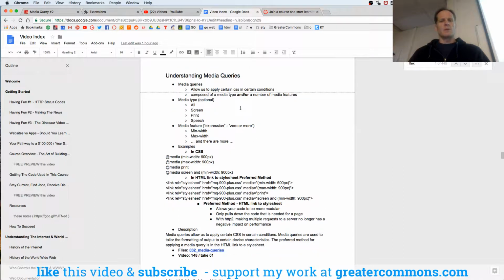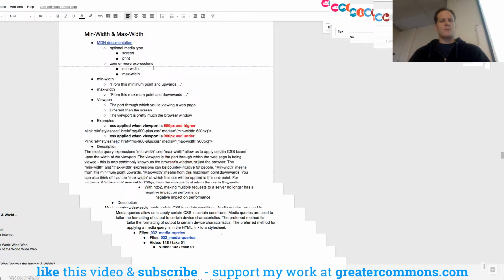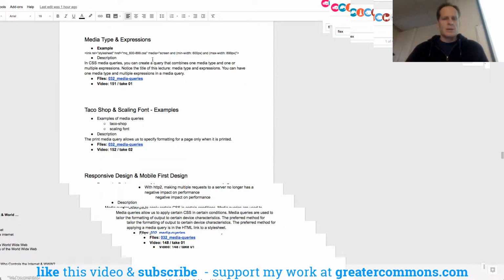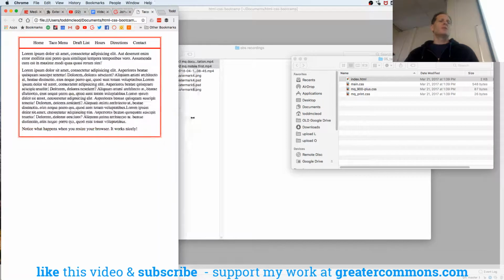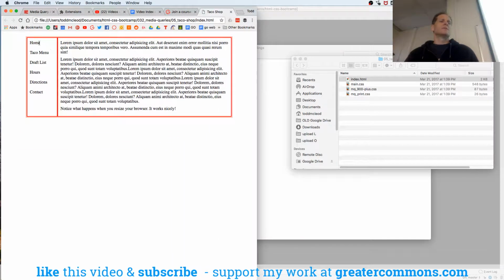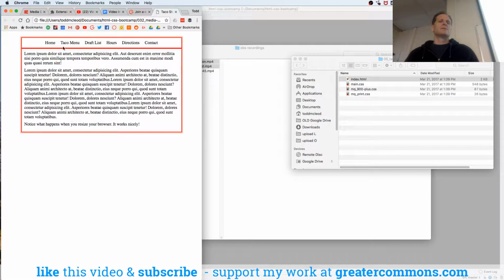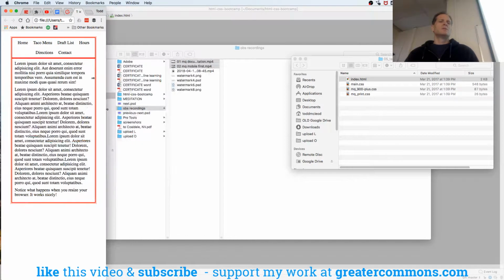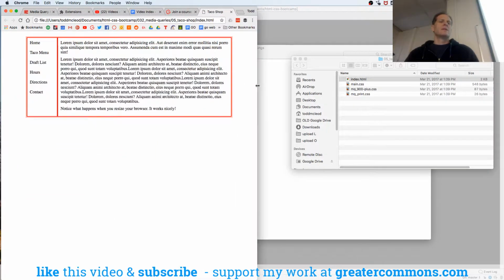Mobile First Assignment